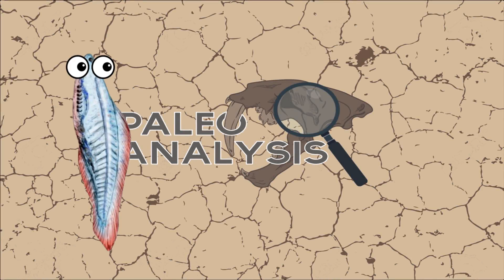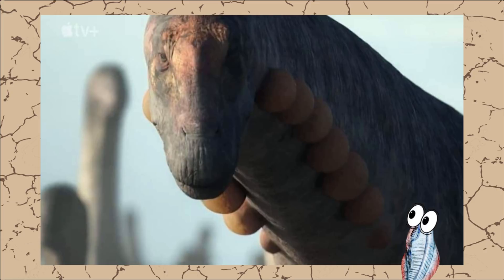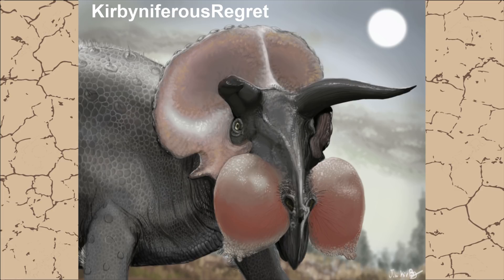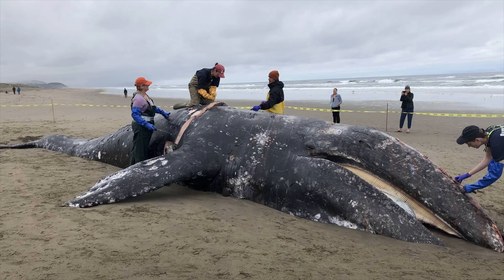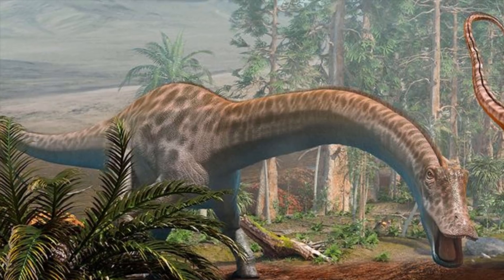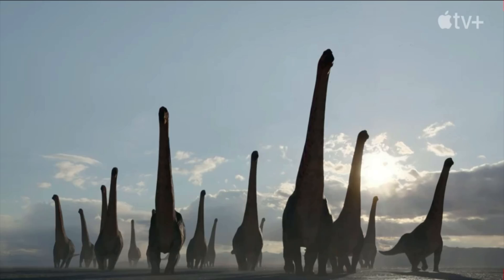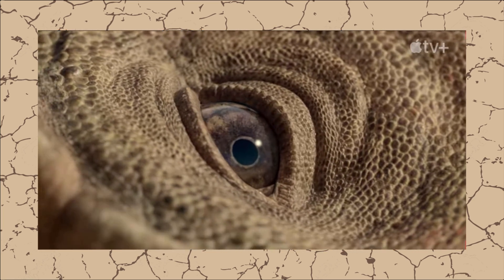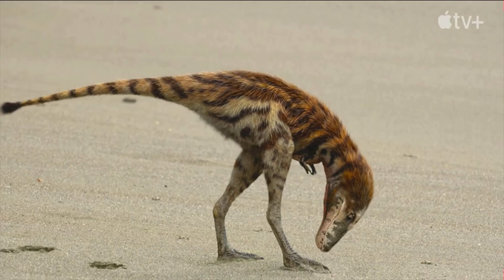Did Sauropods Really Look Like This? Prehistoric Planet Discussion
By now I'm sure most of you have seen the trailer for Prehistoric Planet. The epic 5 part documentary series that will be releasing on Apple TV+ on May 23rd. And I have seen a lot of people asking this question in the comments of every time this trailer is shared. So I figured it would be a great topic of discussion! So here I talk about the possibility that Sauropods had inflatable throat sacs the way the upcoming documentary depicts.

If you haven't seen the trailer yet, be sure to check it out here!:

Most of my music has been provided by MehoDrums. If you enjoy any of the tunes in my background or into, check out some of his other stuff and contact him if you want to have him compose some stuff for you!